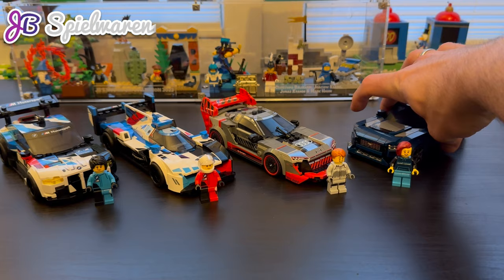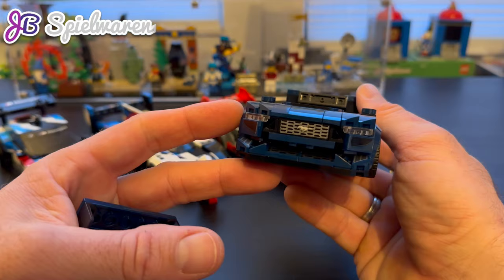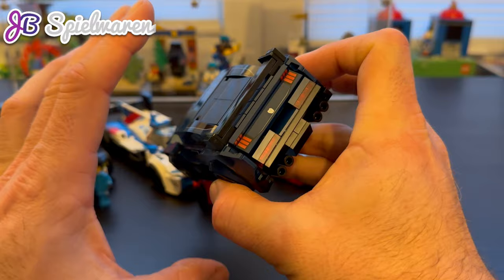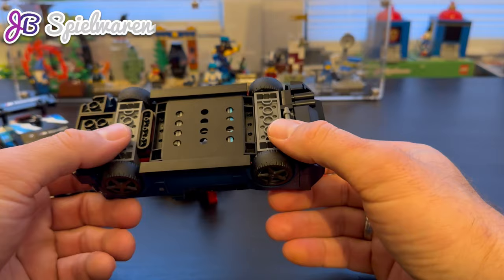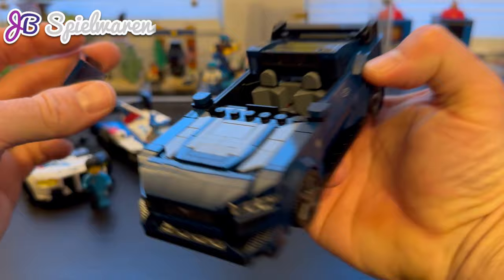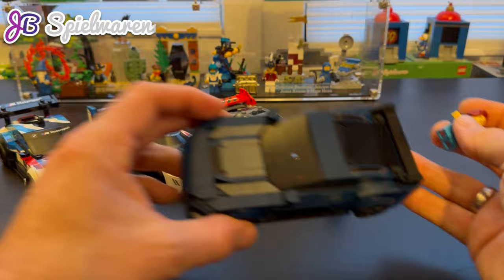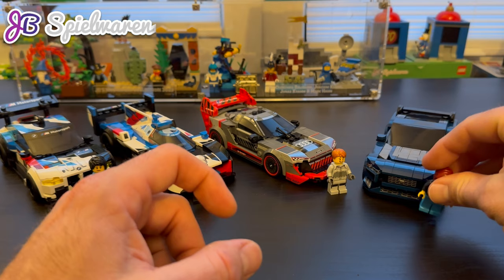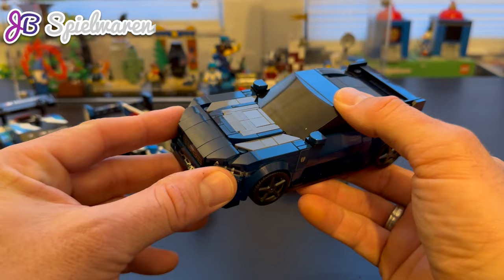New LEGO Speed Champions: 76920 Ford Mustang Dark Horse!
Hey LEGO-Fan,

this video contains all information about the brand new LEGO 76920 Speed Champions Ford Mustang Dark Horse.

Flatrate shipping for Europe, only 7,99 EUR.

Thanks for your support and have fun watching,
Hendrik & Philipp